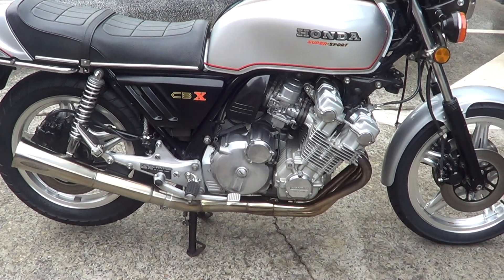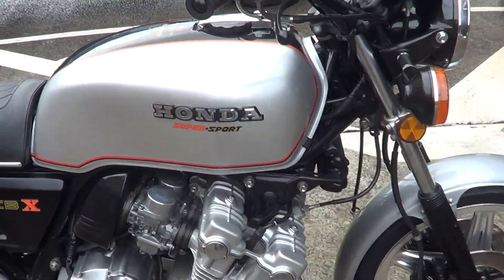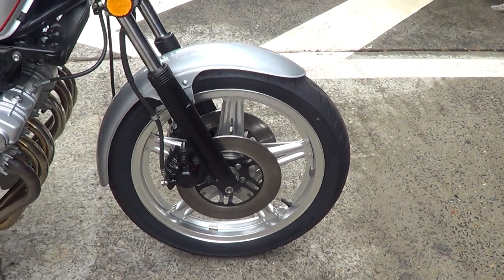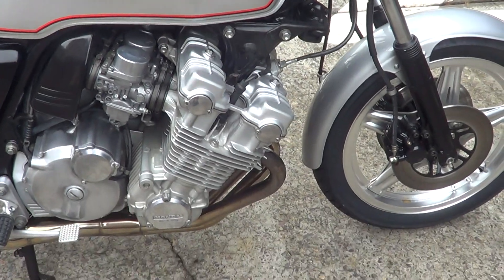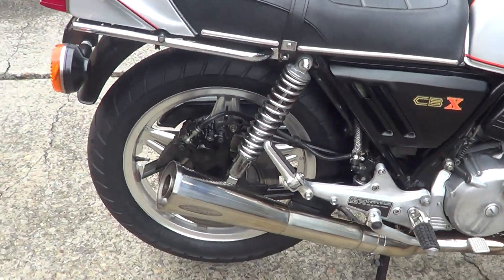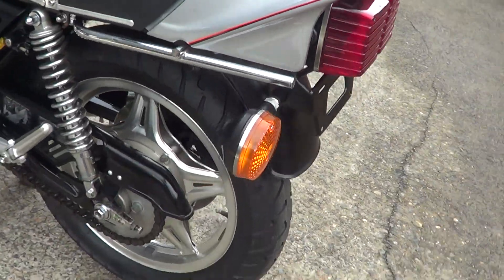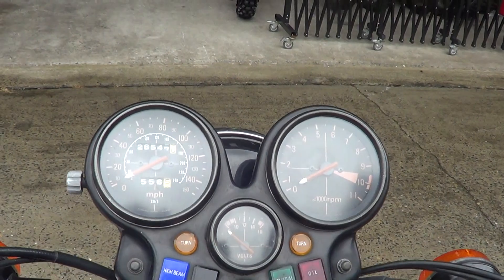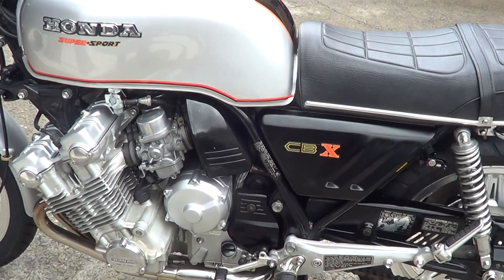Honda cbx1000 1979 for sale